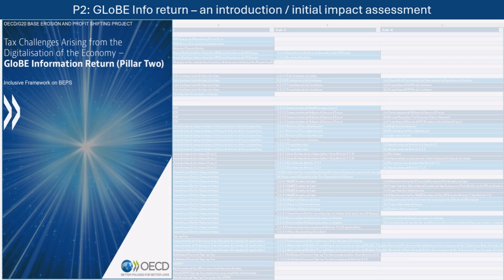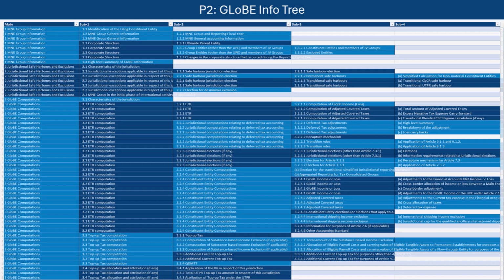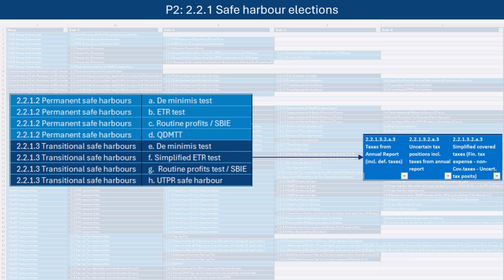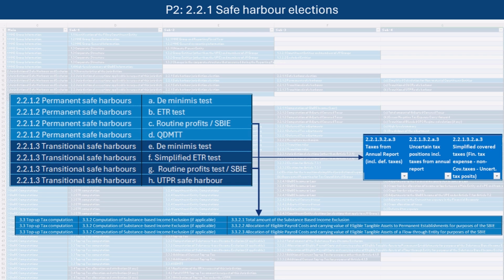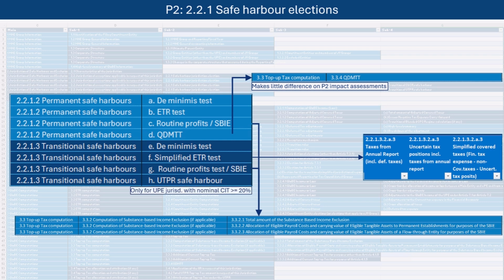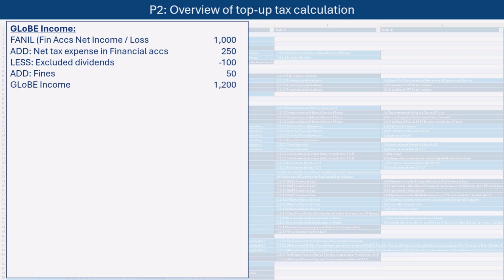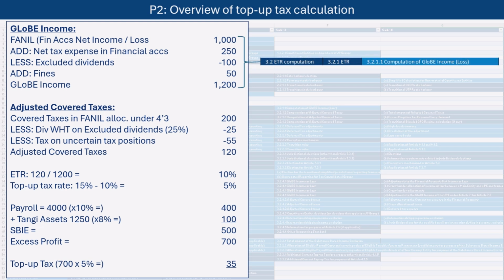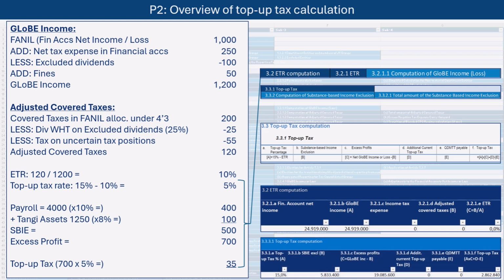Pillar 2 - Globe Info Return and impact assessments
In this video we look at the relevant parts of the GLoBE info return needed for making an impact assessment and seeing how much top-up tax may due and where.  We start with eliminating countries through the CbCR safe harbours, then the permanent safe harbours and finally doing a high level top-up tax calculation before digging deeper in deferred taxes.

This video is part of our Pillar 2 package, consisting of a Pillar 2 Excel template, guidance videos on using the template and dealing with the most common Pillar 2 scenario, and finally we do the conversion to the OECD xml schema for you, for uploading the GLoBE info return to your tax authorities.